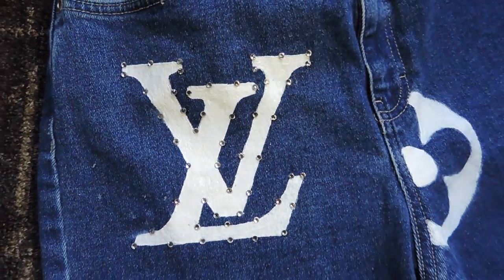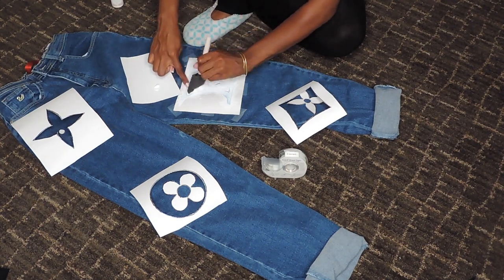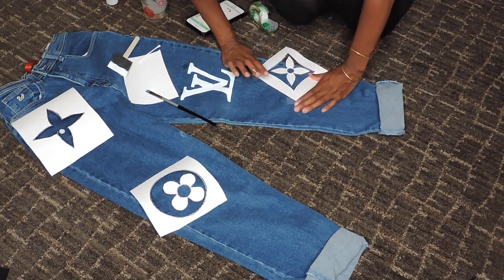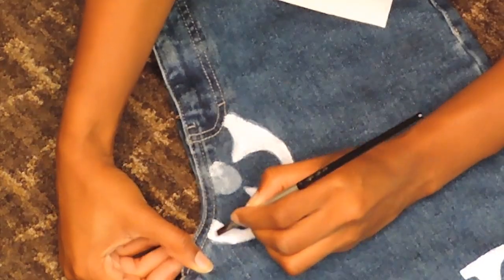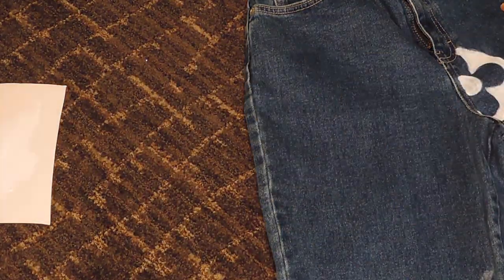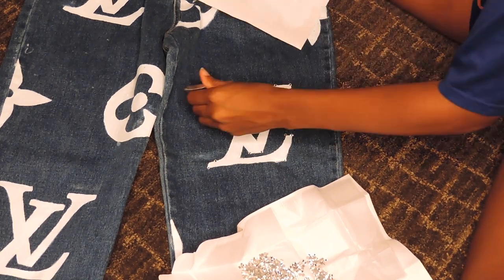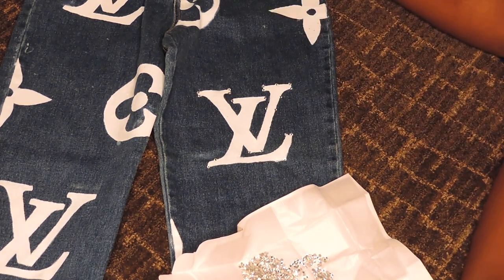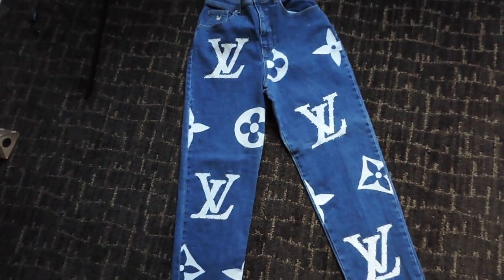DIY Custom Painted Jeans l LV Jeans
Materials Used:
Mom Jeans: Value Village
White Fabric Paint
Poster Board: Dollar Tree

For the things I didn't link I didn't buy online/ had for a while now. Use what you'd like at your discretion.